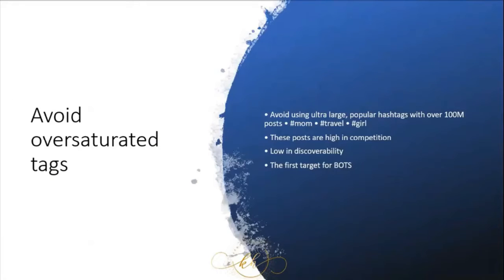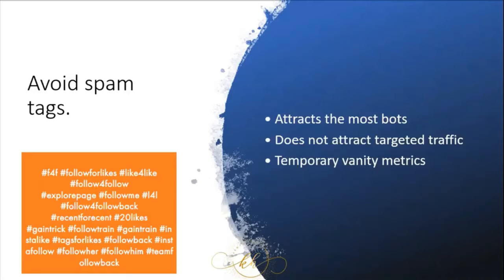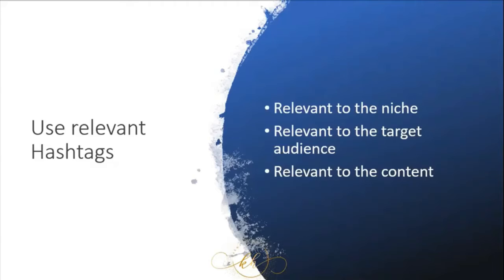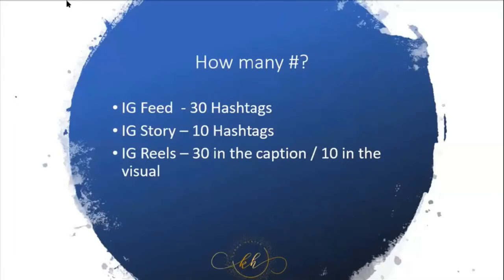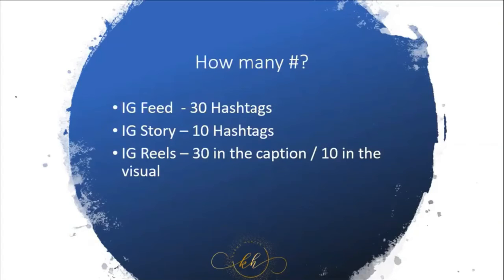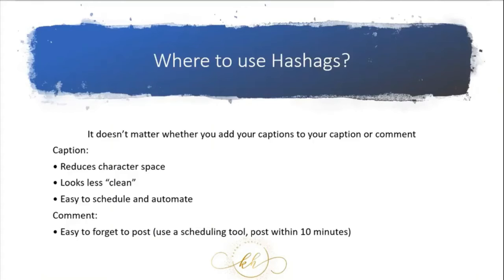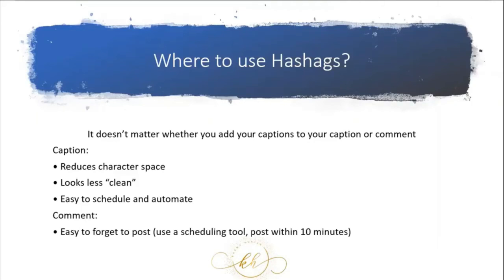Hashtags for Business 2021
Clubhouse: @businesskarma
Clubhouse: @businesskarma

I would love to help.

Karma